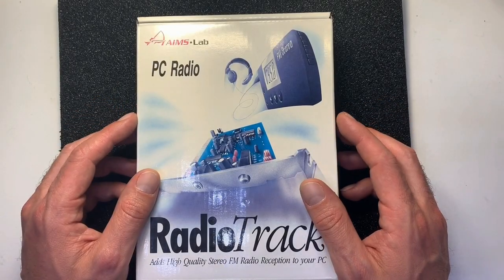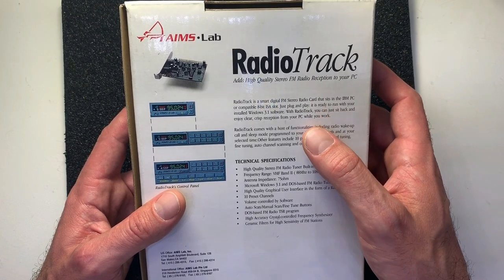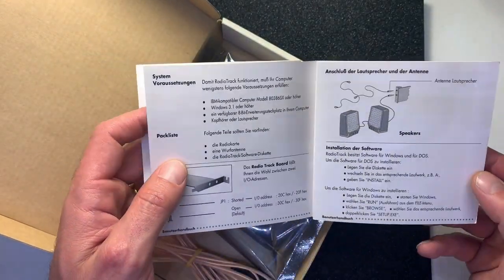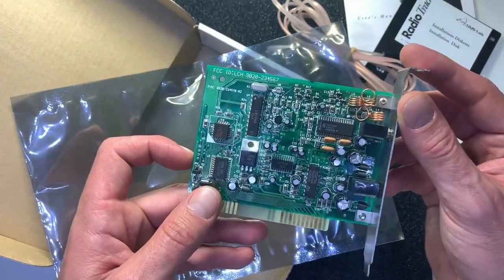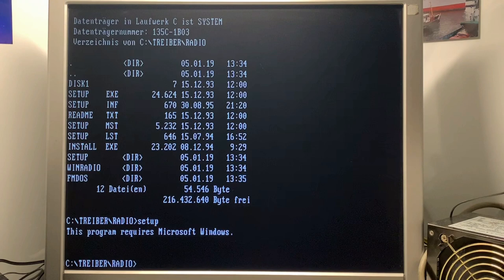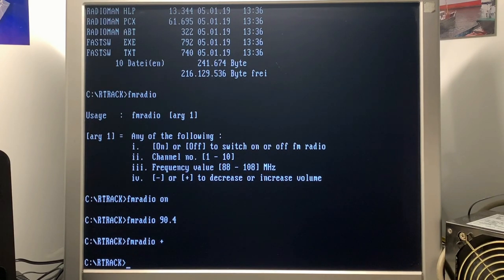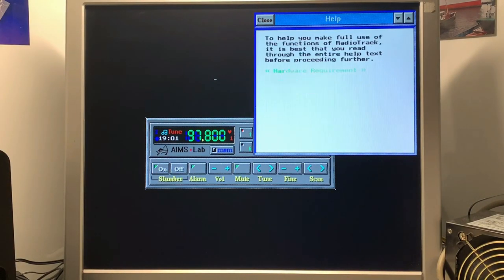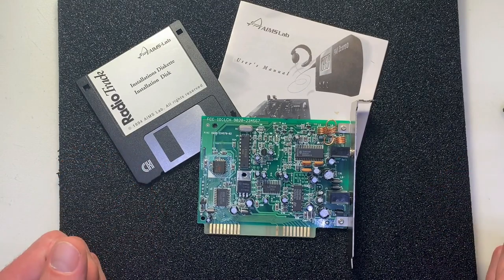AIMS Radio Tracks 8 Bit ISA FM Radio Card on 386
Unboxing the AIMS Radio Tracks FM Tuner card & checkup on my 386 system board.

//Equipment//
Camera: Iphone XS max
Video cut : Imovie & AVS Video Editor

Music composed entirely by Widthsound-NC

Music composed entirely by Width.Sound Music